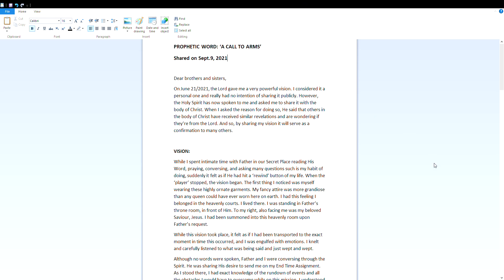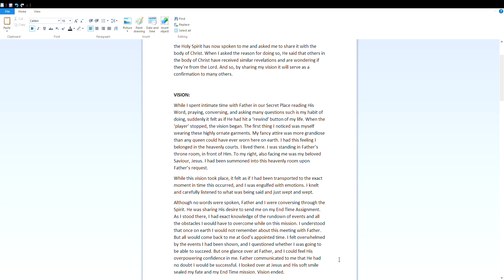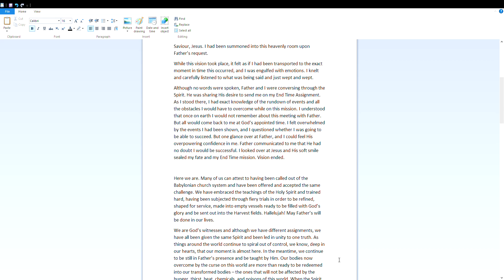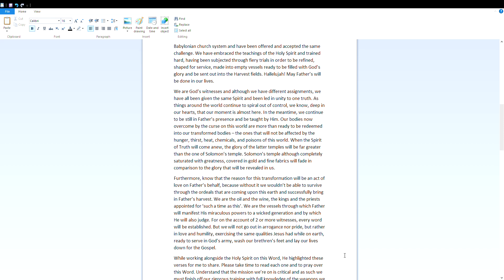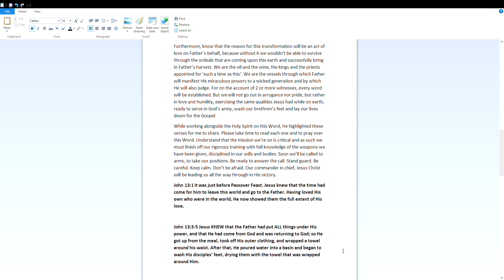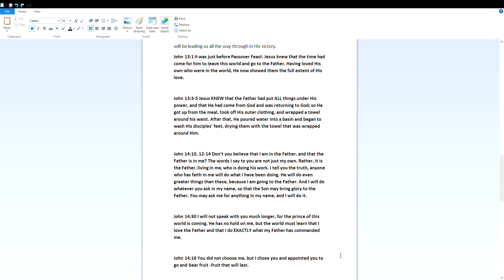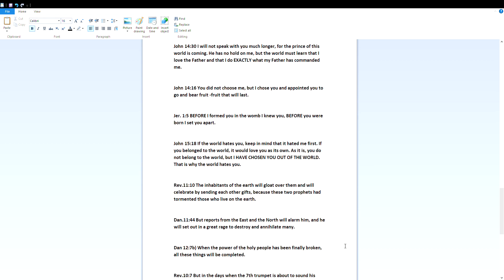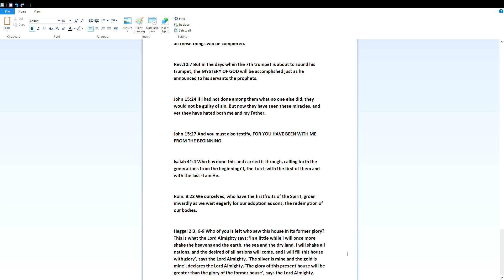A CALL TO ARMS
Shared on Sept.9, 2021

For a copy of the written transcript, please refer to the link provided,

If you've never heard about Jesus, please click on the link provided and it will take you to a video called, 'Who is Jesus?', where you can learn more about Him and how you can have a relationship with Him.